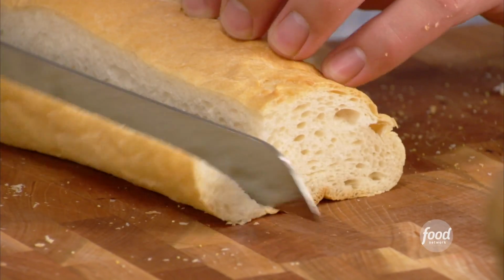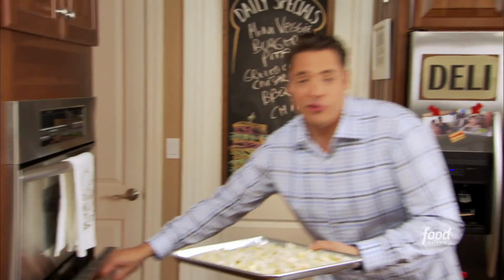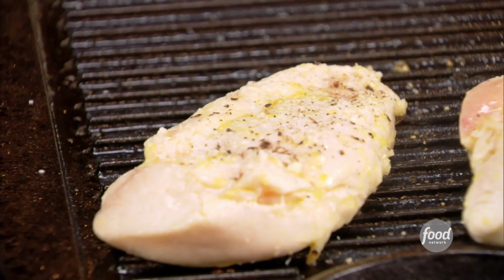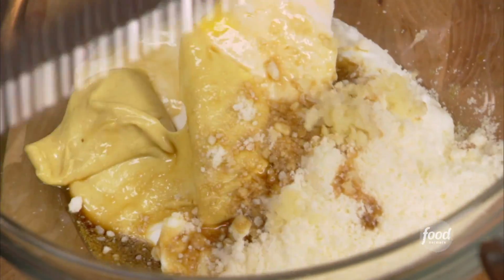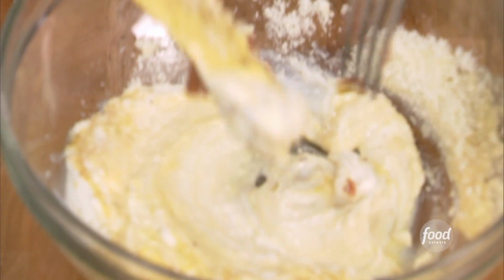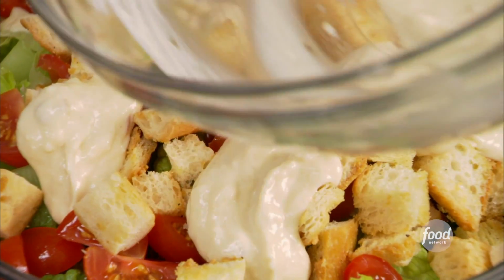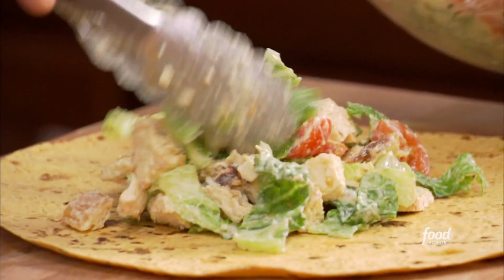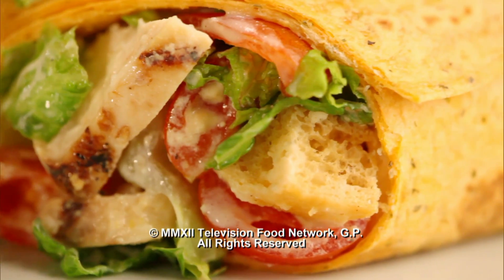Grilled Chicken Caesar Wraps with Jeff Mauro | Food Network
Your favorite salad, wrapped up into a perfect sandwich!

Grilled Chicken Caesar Wrap
RECIPE COURTESY OF JEFF MAURO
Level: Easy
Total: 4 hr 40 min
Prep: 15 min
Inactive: 4 hr
Cook: 25 min
Yield: 4 servings

Ingredients

Chicken:
4 boneless skinless chicken breast halves (about 8-ounces each)
1/4 cup extra-virgin olive oil
Zest of 1 lemon (about 1 teaspoon)
1/4 cup freshly squeezed lemon juice (about 2 lemons)
2 cloves garlic, minced or grated

Sour Cream Caesar Dressing:
1 cup low-fat sour cream
2 tablespoons grated Parmesan
1 tablespoon freshly squeezed lemon juice (about 1/2 lemon)
1 tablespoon Dijon mustard
2 teaspoons Worcestershire sauce
1 anchovy, smeared with a fork to a paste
1/2 clove garlic, minced or grated

Sandwich Build:
1/2 pint cherry tomatoes, quartered
1 heart romaine lettuce, chopped into bite-size pieces
Parmesan Croutons, recipe follows
Four 12-inch sundried tomato tortillas, toasted with a little oil

Parmesan Croutons:
1/2 French baguette day-old, crust removed and cut into 1/2-inch cubes (about 4 cups)
2 tablespoons grated Parmesan
Kosher salt and freshly ground black pepper
2 tablespoons olive oil

Directions

For the chicken: Place the chicken in a shallow dish just large enough to hold them. Whisk the oil, lemon zest, lemon juice and garlic in a small bowl until combined. Pour the oil mixture over the chicken and toss to coat. Cover the dish with plastic wrap and refrigerate, at least 4 hours and up to overnight.

Preheat a grill pan or an outdoor grill to medium-high heat. Remove the chicken from the oil mixture and pat dry. Sprinkle with salt and pepper and grill the chicken until golden brown and cooked through, about 12 minutes per side. Transfer the chicken to a plate to cool slightly. Thinly slice the chicken against the grain and set aside.

For the dressing: Mix the sour cream, Parmesan, lemon juice, mustard, Worcestershire, anchovy, garlic and season with salt and pepper in a medium bowl.

For the sandwich build: Place the sliced chicken, 1/2 cup sour cream Caesar dressing, tomatoes, romaine and Parmesan Croutons in a large bowl. Toss to coat evenly. Fill each tortilla with the chicken mixture.

Parmesan Croutons:
Yield: 4 cups
Preheat the oven to 375 degrees F. Add the bread and Parmesan to a large bowl and sprinkle with salt and pepper. Drizzle with the oil and mix well. Spread the mixture onto a baking sheet and bake until light golden brown, about 15 minutes.